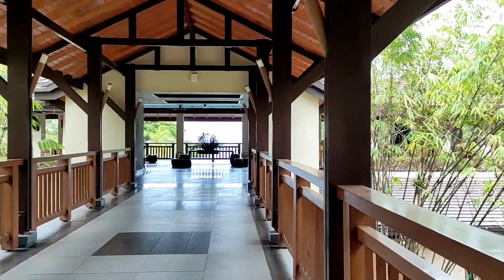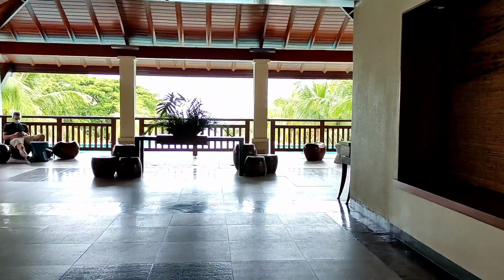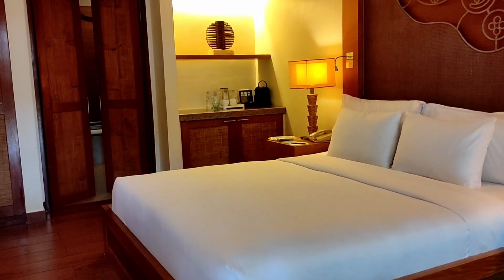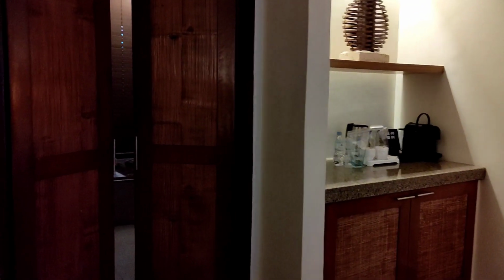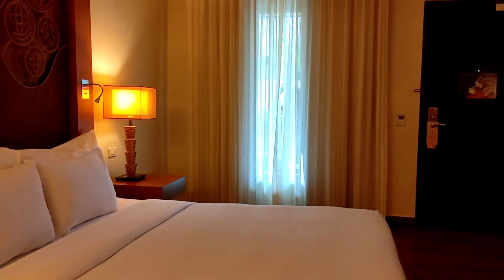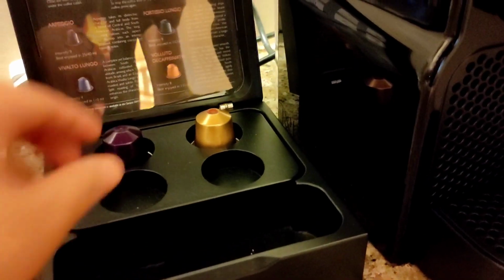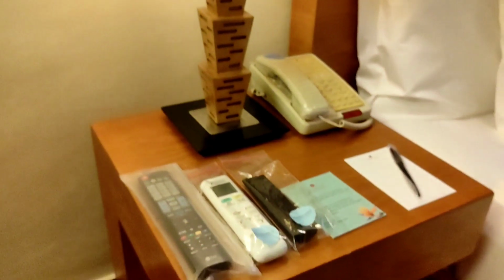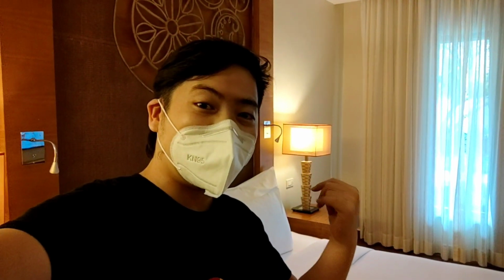POCO X3 ACTUAL VLOG TEST - TAGALOG BISAYA | CRIMSON RESORT MACTAN TOUR! - GRABE KANINDOT! 😱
Hello! We will finally test our new Poco X3 in our vlog today in Crimson Resort in Mactan, Cebu! We will tour around the resort - check out the swimming pools and the beach!!!

We will also have a room tour of our Garden Deluxe room! This will just be raw videos with no edits.